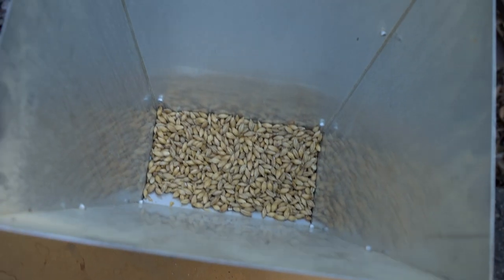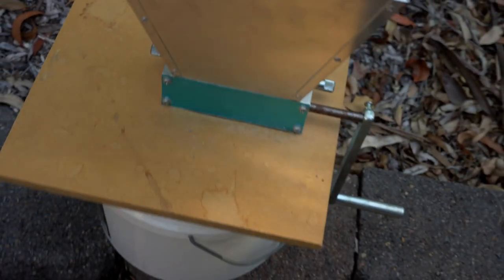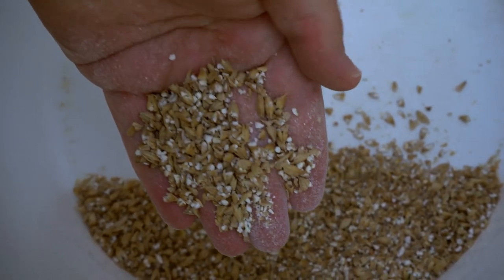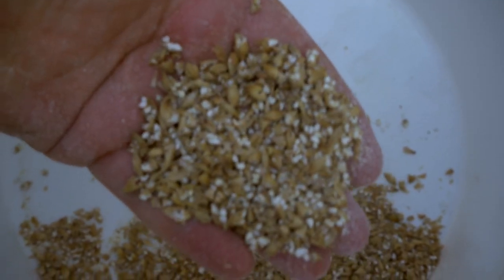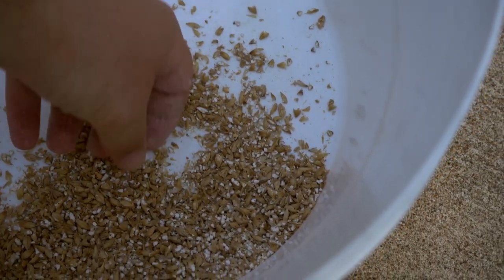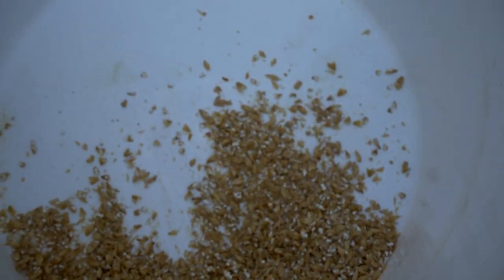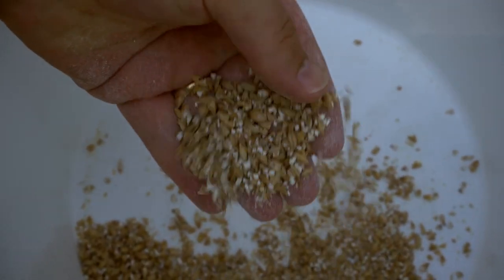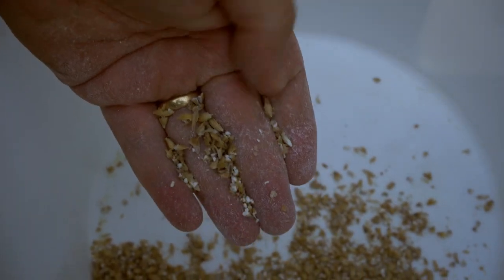Brew Like a Pro! The Perfect Grain Crush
If you like what we do, head on over to our or click on the link below to be taken to the shop where you can buy the finest premium quality craft brewing supplies.

From Gladfield Malt: We recommend that you adjust your mill to 1.45mm on the feeler gauges for Gladfield Malt.

From Crisp Malt: Crisp Malt recommend pp. 8-9 of the 2019 NEW! Season Technical Quality Malt Guide

2. Mill Master - Mash Master - Mini Grain Mill

Click the link below to be taken to the BeerCo.com.au